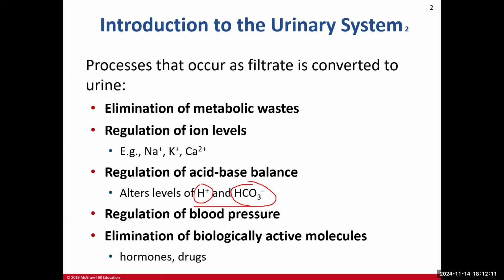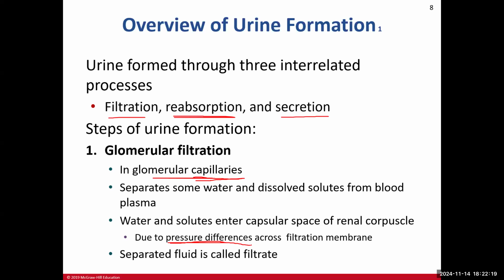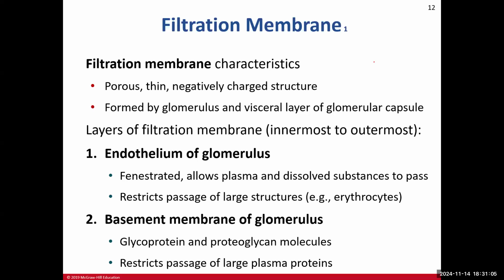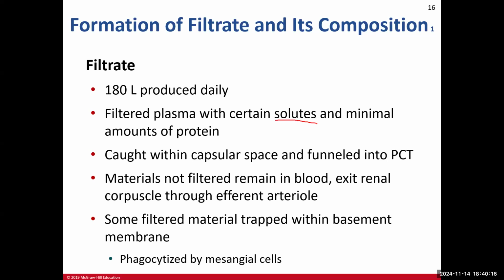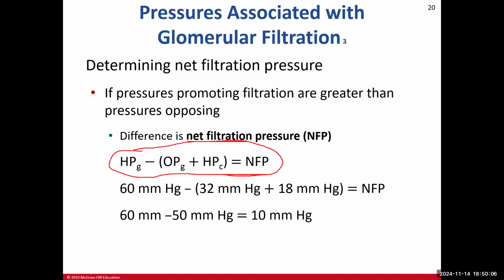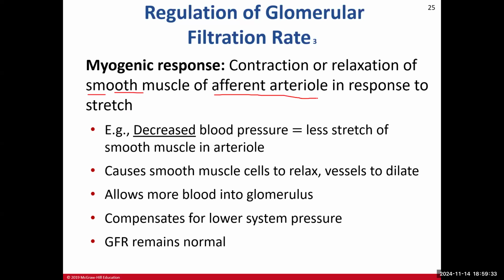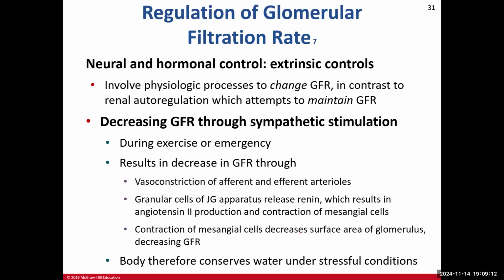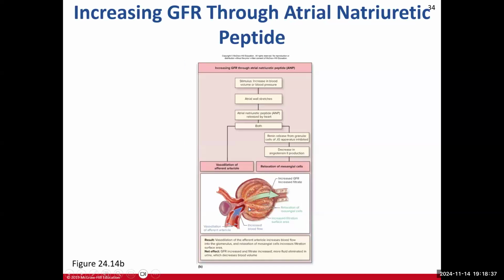Day 18 BIO 211 720 Lecture FA2024 Urinary System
Introduction to the Urinary System; Filtrate, Tubular Fluid,and Urine Flow; Structures That Transport Fluids Through the Urinary System; Overview of Urine Formation; Filtration Membrane; Substances Filtered by Filtration Membrane; Formation of Filtrate and Its Composition; Pressures Associated with Glomerular Filtration; Pressures That Determine Net Filtration Pressure; Regulation of Glomerular Filtration Rate; Renal Autoregulation: Myogenic Response; Renal Autoregulation; Decreasing GFR Through Sympathetic Stimulation; Increasing GFR Through Atrial Natriuretic Peptide.